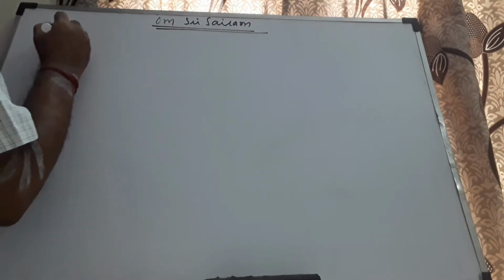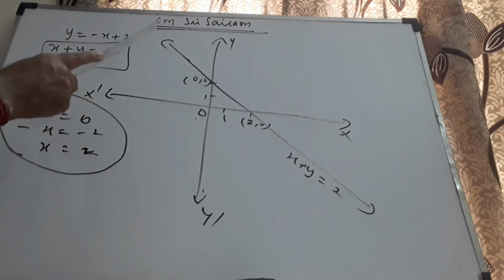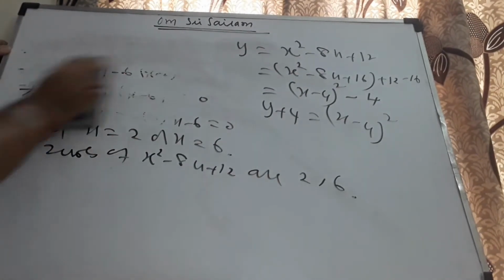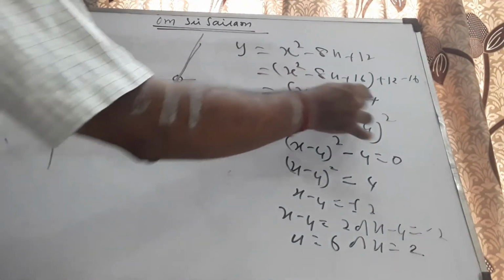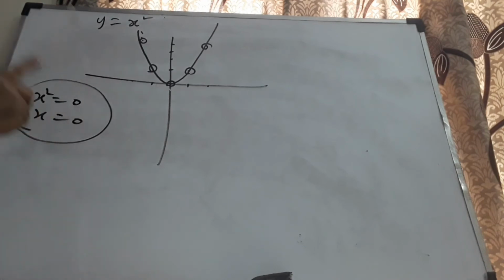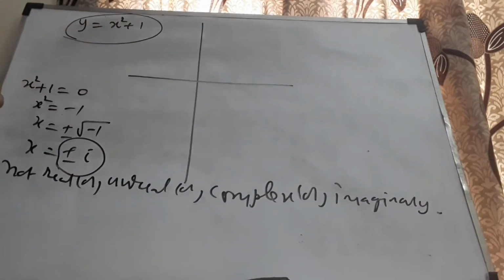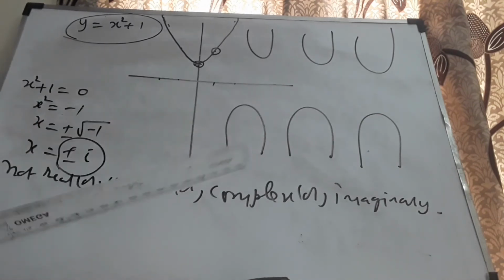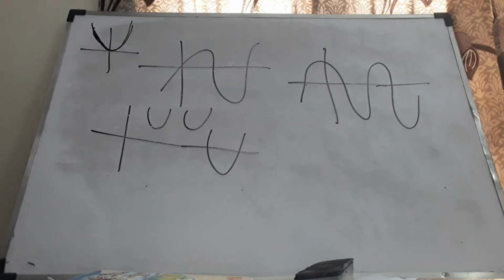X POLYNOMIALS(PART2)BY R SANKARARAMAN (28/4/2021)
This video presentation deals with geometric as well as algebraic interpretation of real and complex zeroes. Thank  you students/viewers for patient watching.  -R Sankararaman